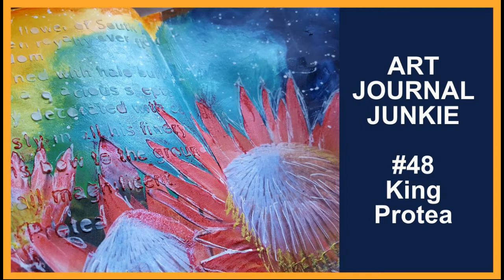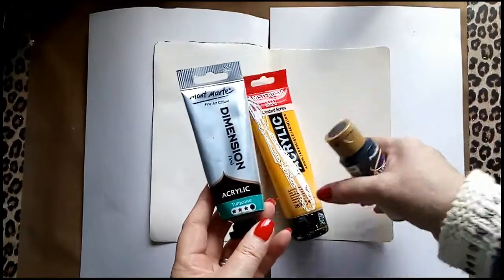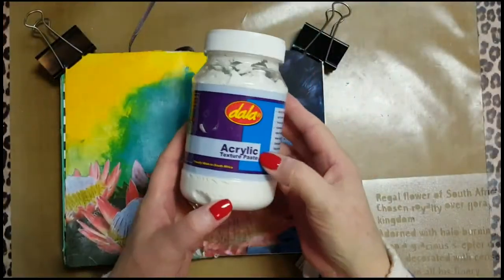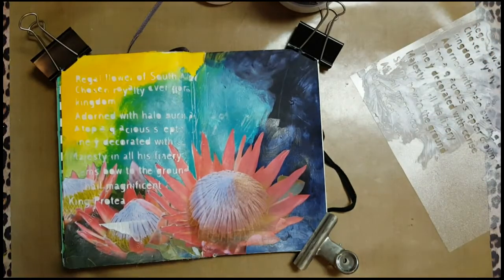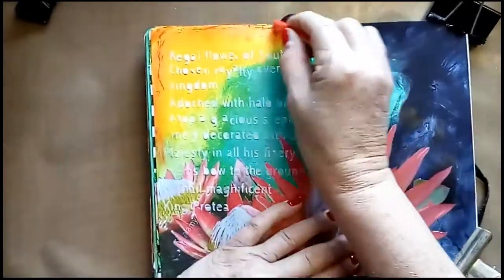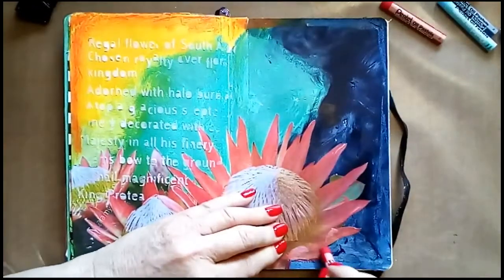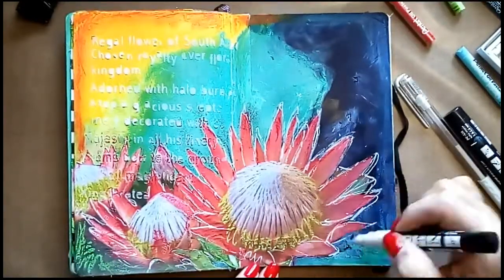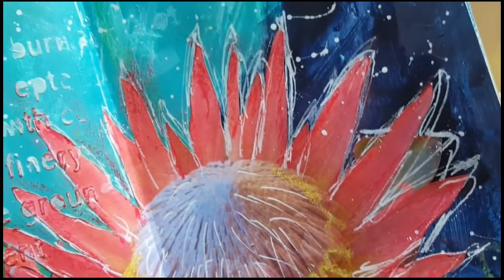Art Journal Junkie 48 King Protea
Mixed Media and Collaged Journal Page showing South Africa's beautiful national flower, the Protea

MEDIA USED
Moleskine Mixed Media Journal
Gesso by Monte Marte
Dala Acrylic Texture Paste
Acrylic paints - Amsterdam, Monte Marte Dylusions, Americana Deco Art - in medium yellow, teal/turquoise and dark blue
Printed collage elements from google images - protea's
Modge Podge by Heritage
Pastels by Pentel
Home cut stencil on Silhouette Cameo
Posca Pen

HAPPY MAIL
Trisch Rosema
Postnet Suite 156, Private Bag X033
Rivonia 2128
Gauteng
South Africa